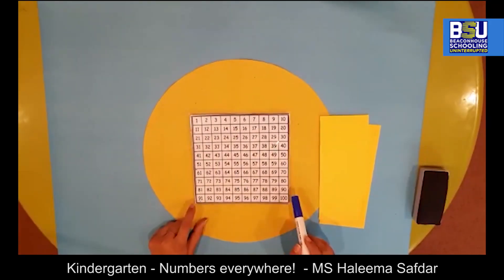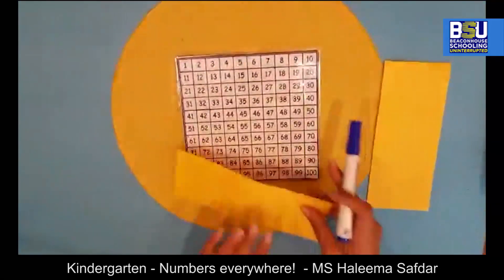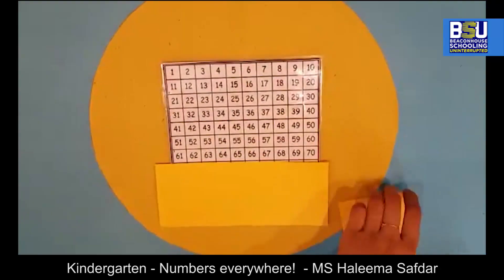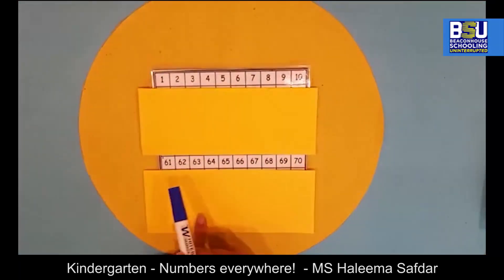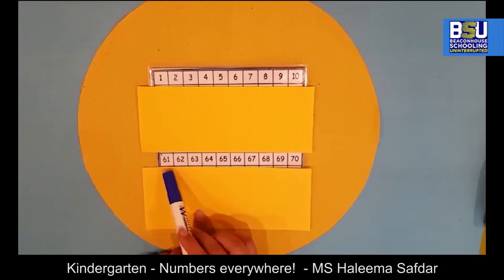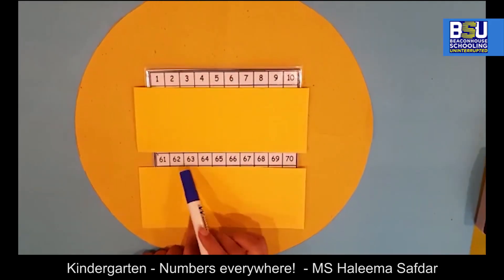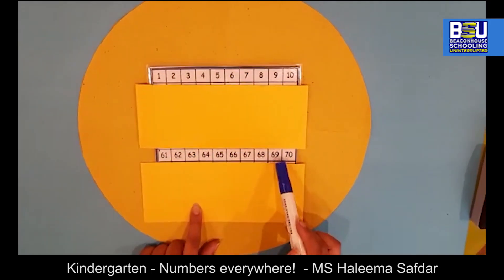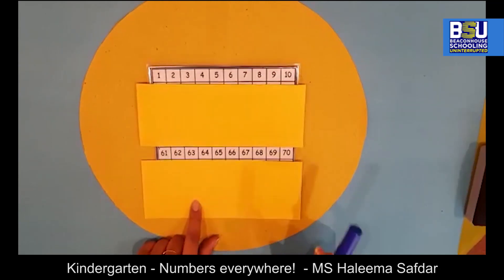Class - Kindergarten - Numbers Everywhere! - Ms. Haleema Safdar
Let’s explore numbers in a variety of ways using a hundred square grid.